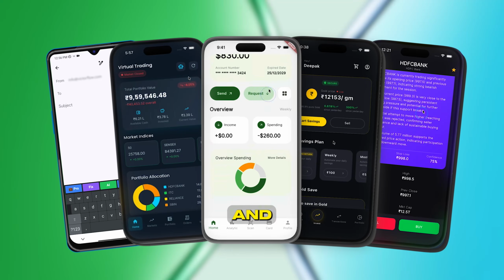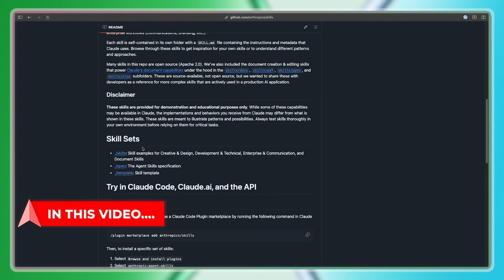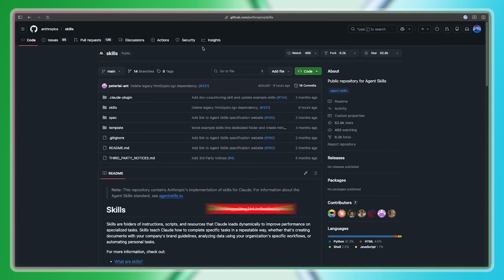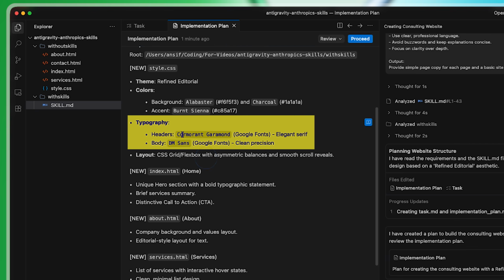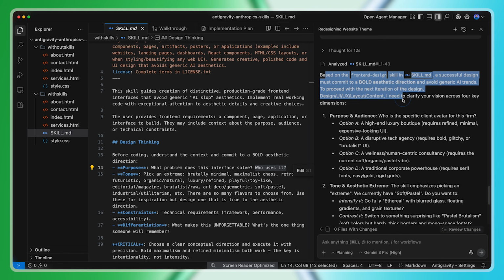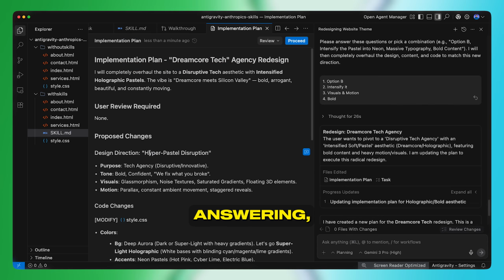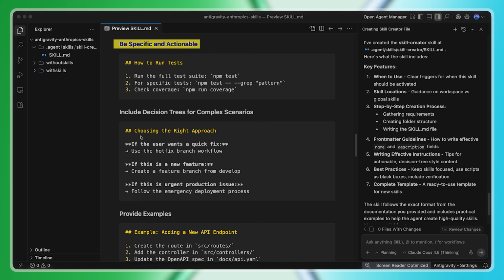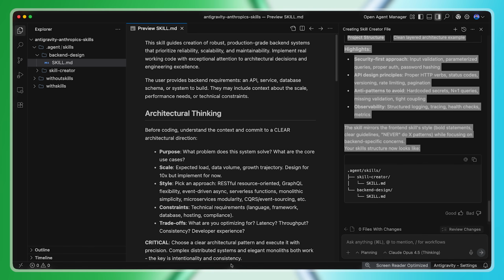How to Make AI Websites Look Professional (skill.md Method)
Most AI websites look generic, repetitive, and obviously AI-generated.

In this tutorial, I show you how to make AI websites look professional using the skill.md method, the exact system that changed how I build AI websites with Claude AI and structured prompt engineering.

If your AI websites still look template-based, this is the missing framework.

Whether you use Claude AI, Gemini AI, ChatGPT, or another AI website builder, the skill.md method helps you build professional AI websites that don’t look AI-generated.

[AI websites, skill.md method, AI web design, AI web development]